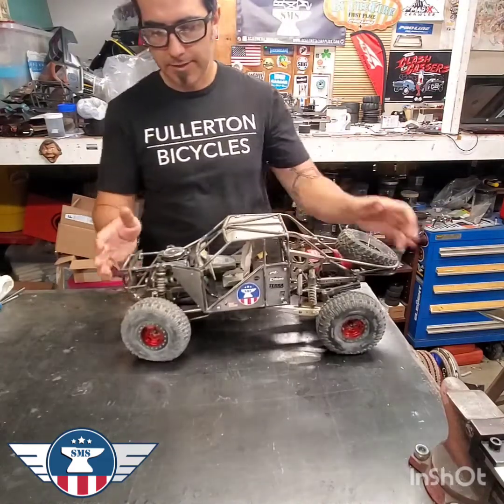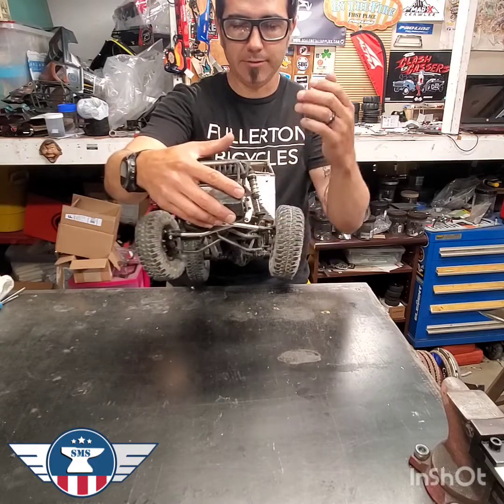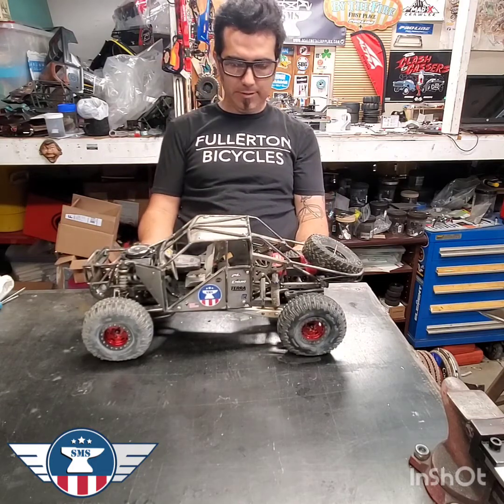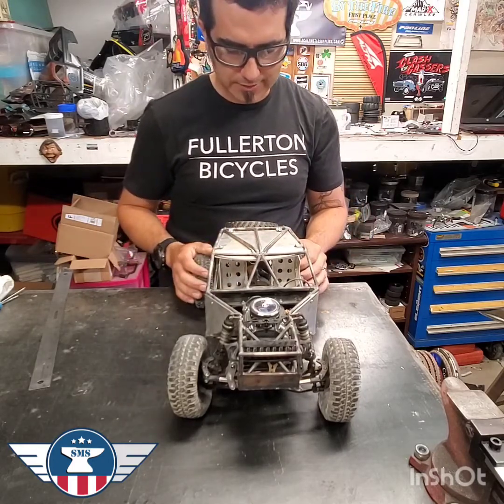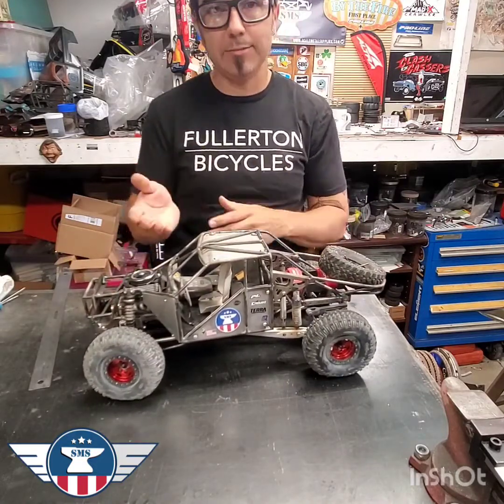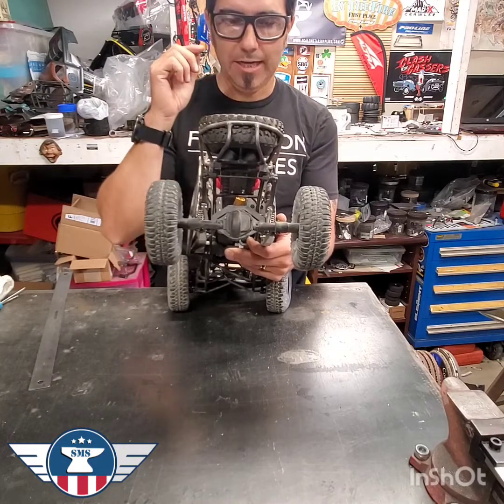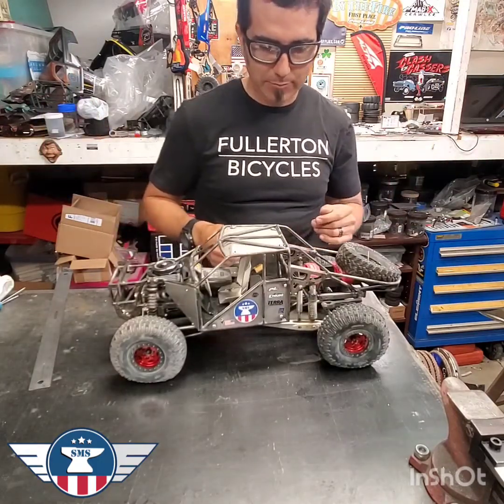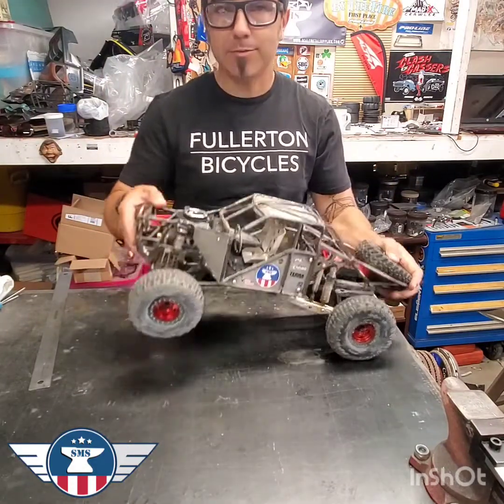I Beam Prerunner Rig Review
Rig Review on our latest build. All the scale fabrication supplies can be found on scalemetalsupplies.com

Scale Metal Supplies
3/16 solid rod
Rabs Tabs
Master Sheet 16g
Hot Seats
1/4 thick wall tube

Wheels
Spec-rc

SSD
Trailing arms
wraith Hi Ratio Trans

Rc4wd
D44 Rear Axle